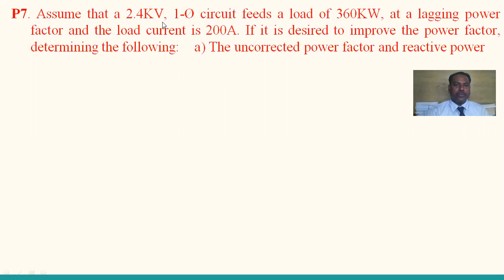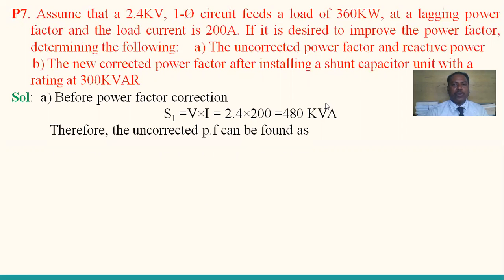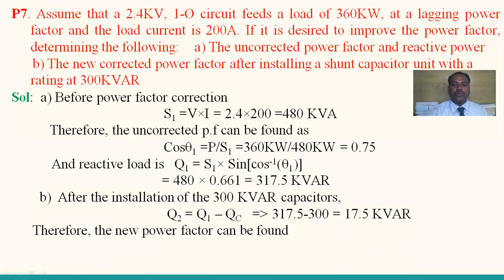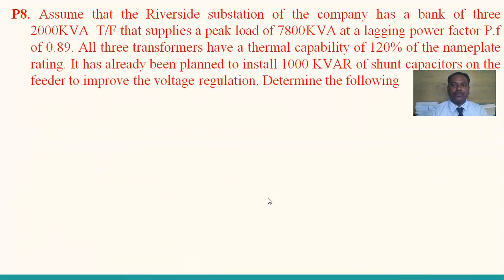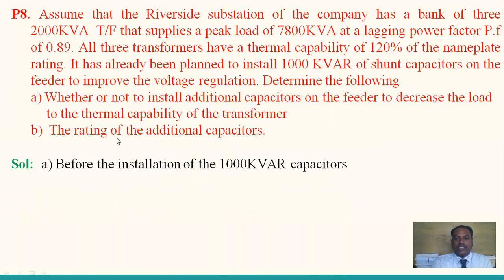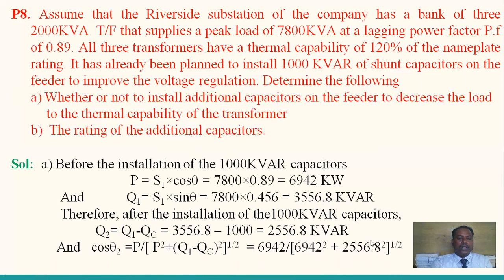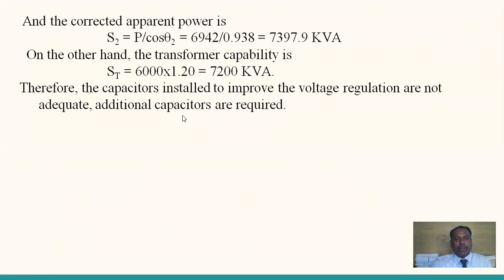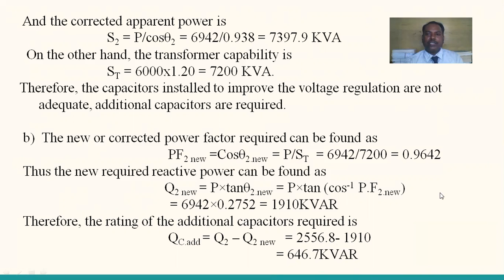BHAKTHA EDS UNIT IV VIDEO 14